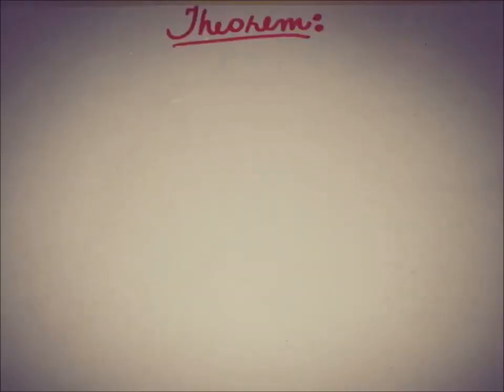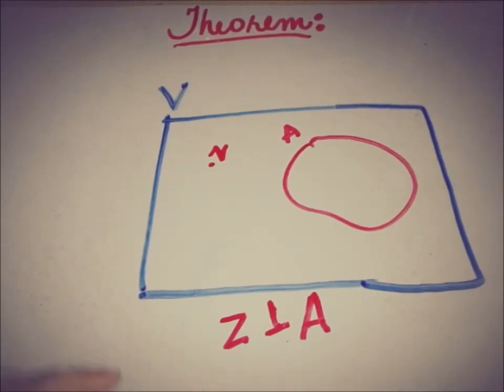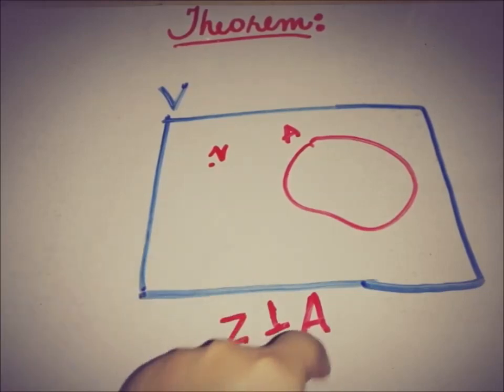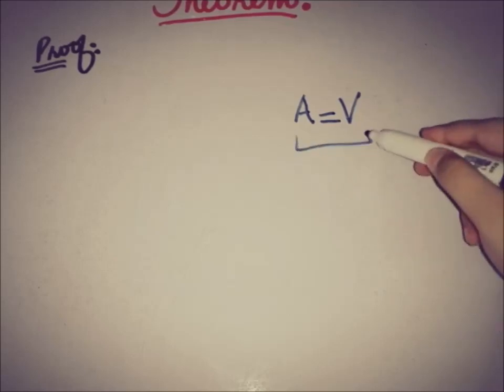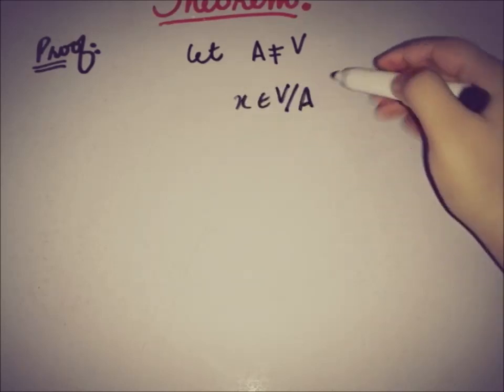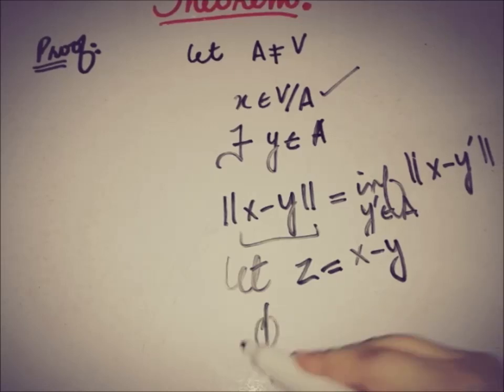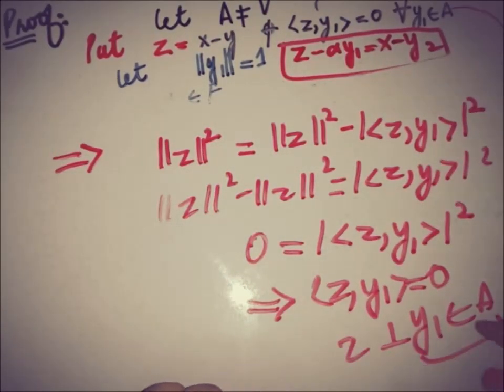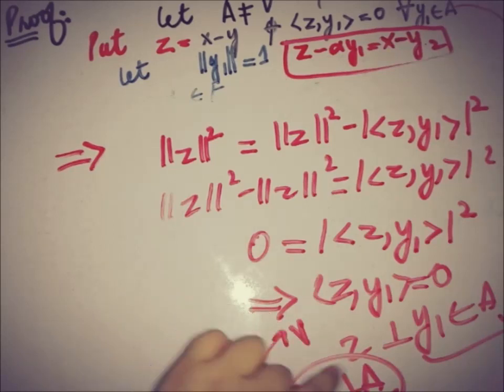Annihilator theorems and proofs | THEOREMS related to Inner product in Functional Analysis.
This video is about the PROOF of a Theorem related to ANNIHILATOR in Functional Analysis that use MINIMIZING VECTOR theorem for its base.